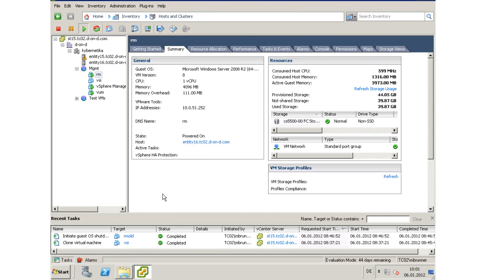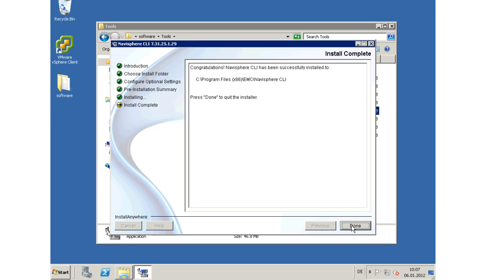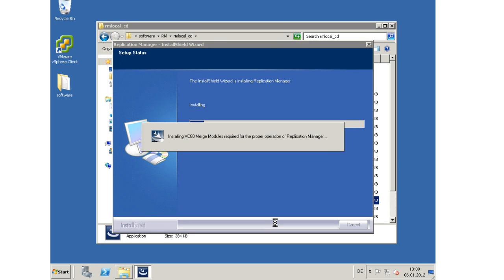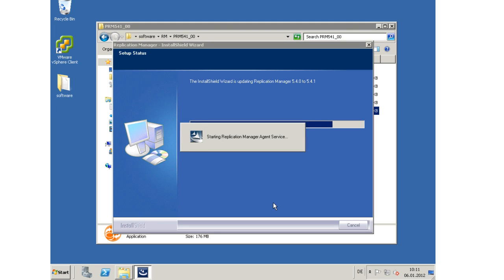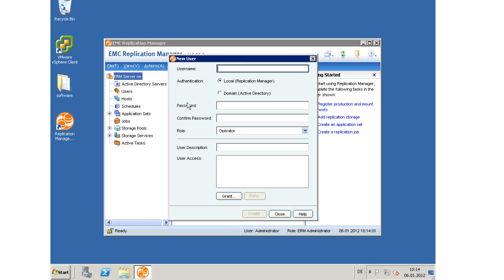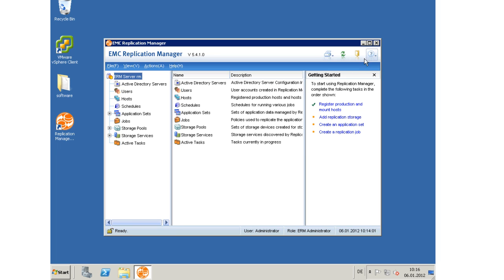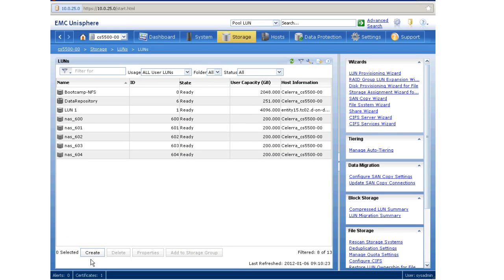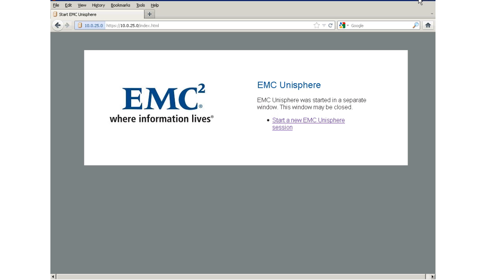EMC Replication Manager 5.4.1 - Installation Part 1 /2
In this tutorial you will learn how to install EMC Replication Manager on a Virtual Machine.